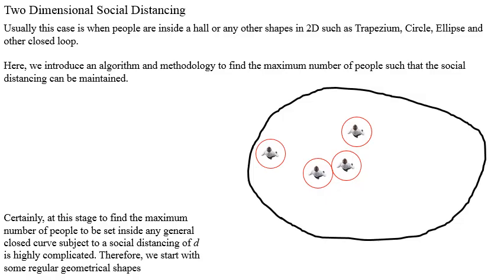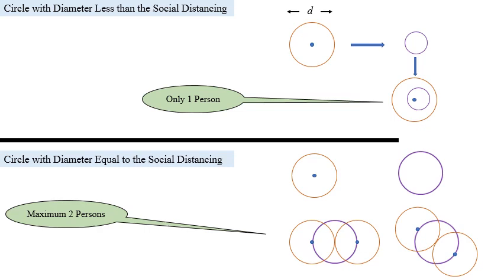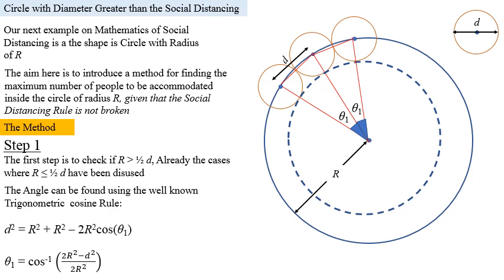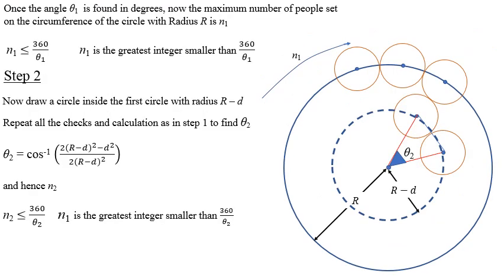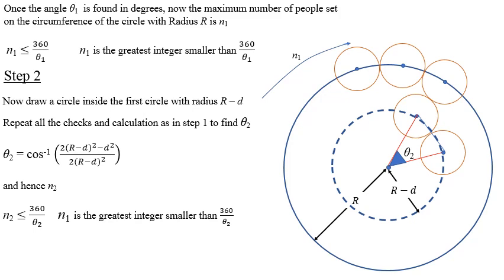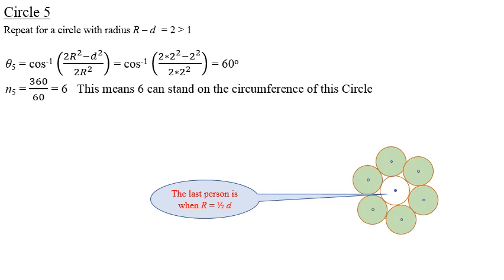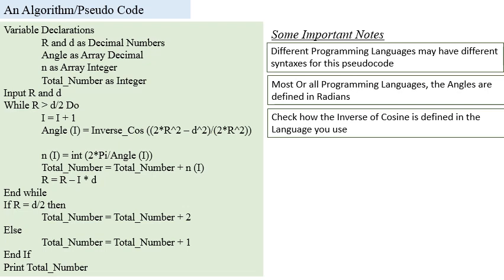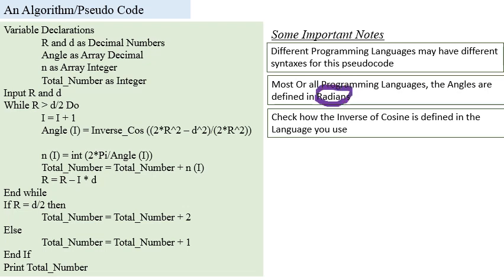Social Distancing Maths for Circle Shape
In depth analysis on introducing a method to work out the Maximum number of people to be accommodated in a circular shape (Circular Hall) without breaking the social distancing rule